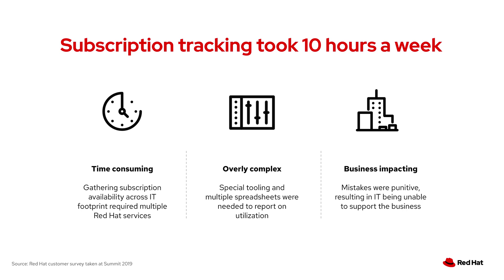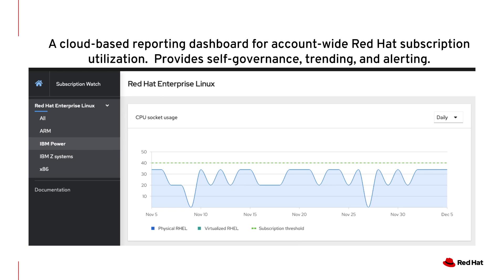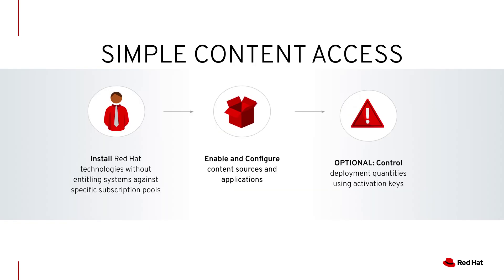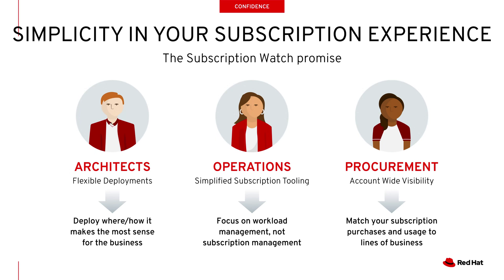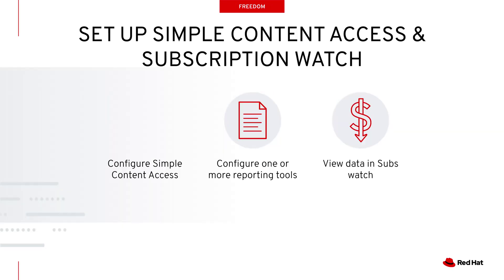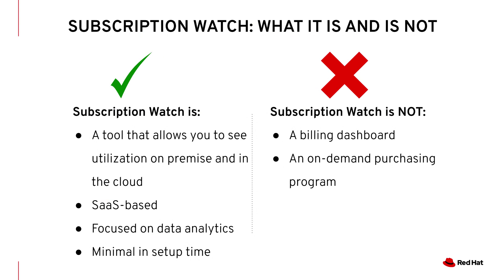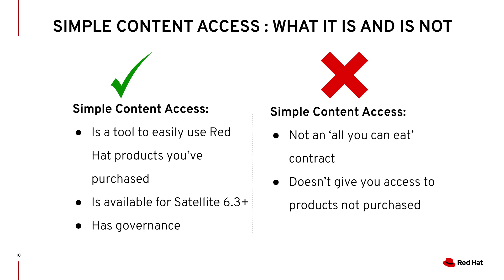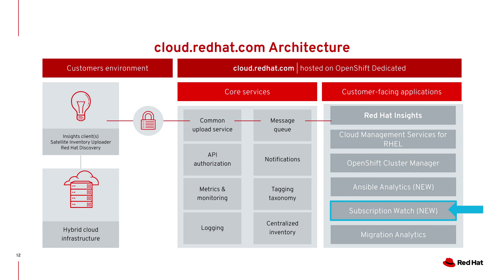Introduction to Red Hat's Subscription Watch tool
What is Subscription Watch and why should you use it? In this video learn about the new Subscription Watch tool, an easy to use platform that lets you keep track of all of your Red Hat subscriptions. Subscription Watch is a capability in Red Hat’s subscription tools which provides unified, aggregated reporting of the usage of Red Hat technology, in any environment, whether physical, virtual, public cloud, private cloud, or on the edge.